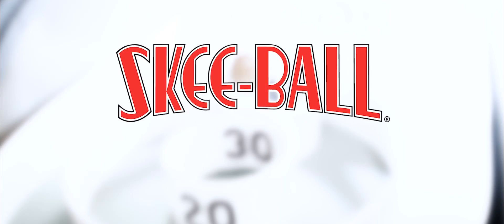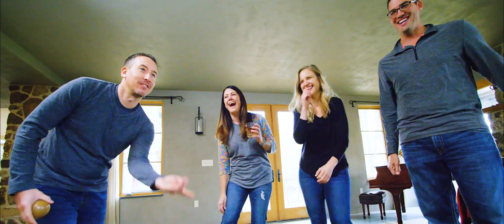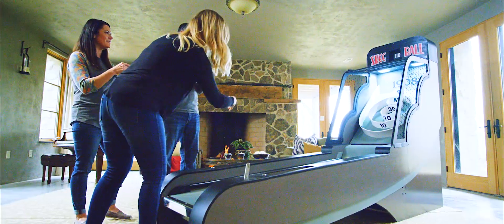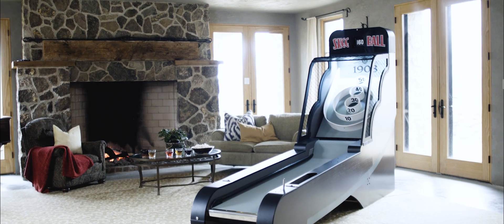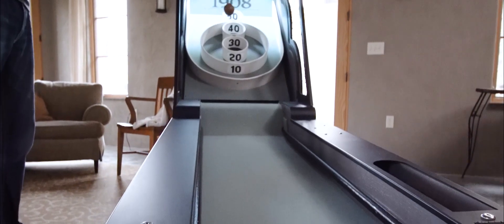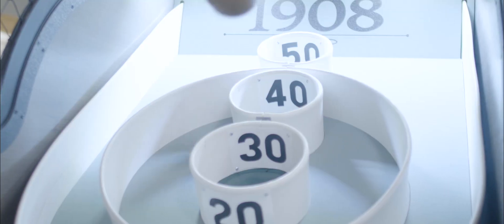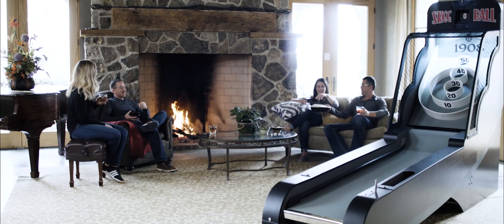Skee-Ball 1908 Home Game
Unplug and get the gang together for some real, honest fun that will take you back to the days of tokens and prize counters. Skee-Ball 1908 is the home version of the classic alley roller arcade game. Bring back nostalgia with the same sights and sounds as the beloved arcade game, but from the comfort of your home.
Give it a roll. Visit skeeball.com to learn more.